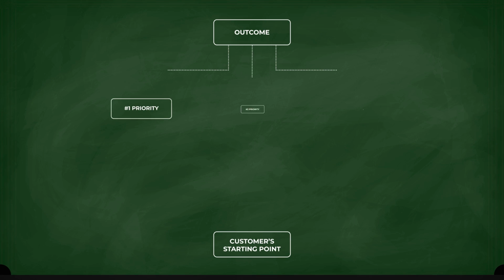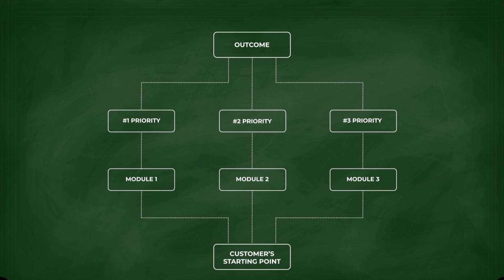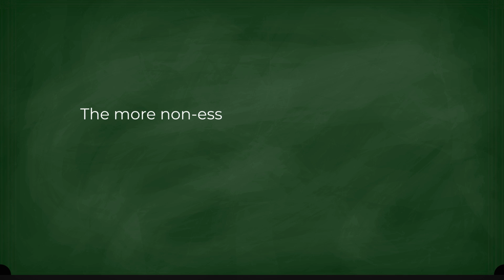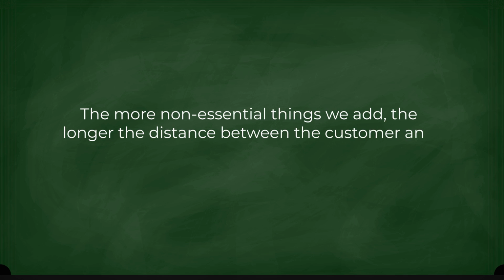How (Not) to Turn Your Knowledge Into an Online Course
Creating online courses is perhaps the best business model around.

But what if you want to create an online course, but you have no idea how to do it? How do you translate your knowledge, experience and skills into an online course? How do you go from ideas in your head to a well-structured course with lessons and modules that people will want to pay for?

Unfortunately, the intuitive ways in which we usually try to do this lead us to making some of the worst course creation mistakes possible.

In this video, you'll learn about impostor syndrome, why course creation isn't a "knowledge download" and what exactly it takes to make a super valuable course.